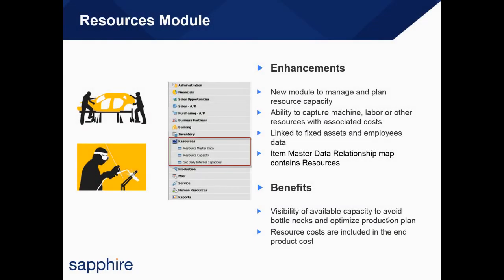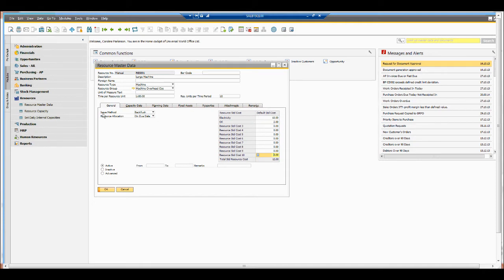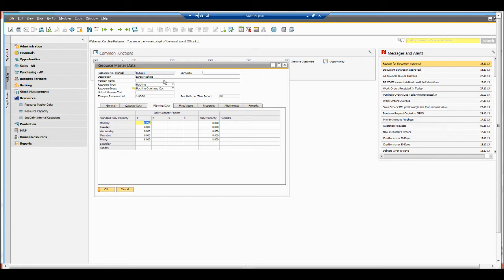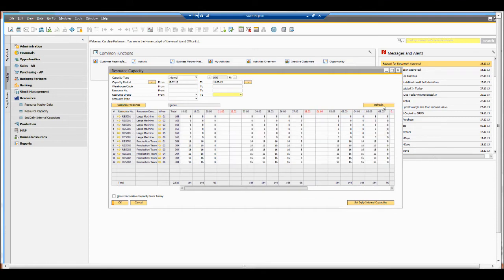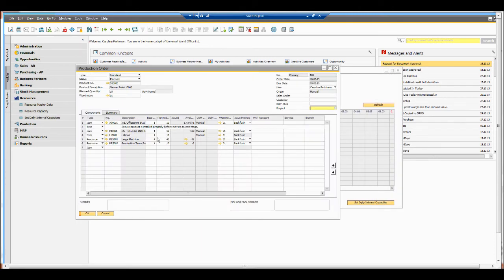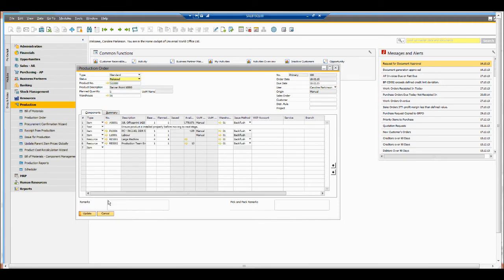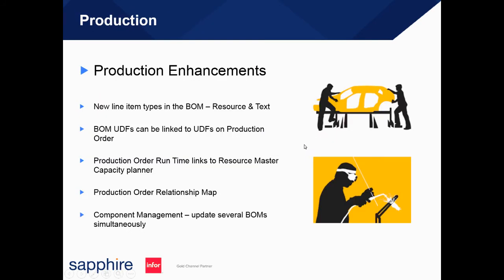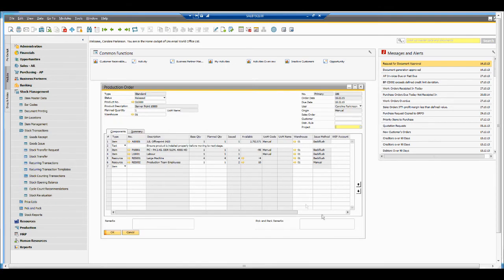SAP Business One 9.1 - Resources module and production enhancements